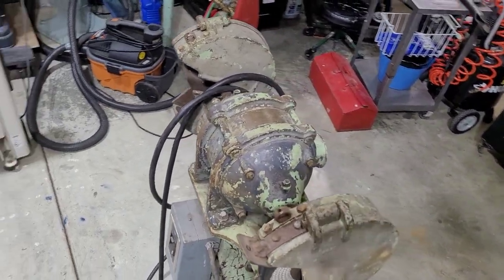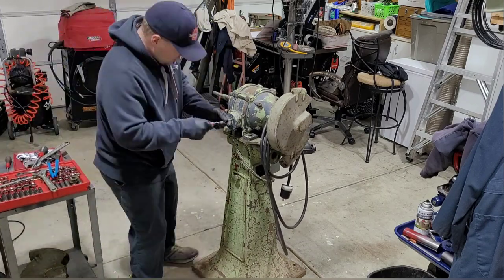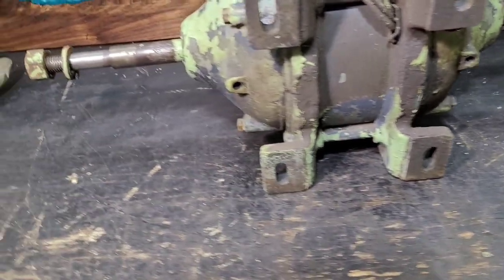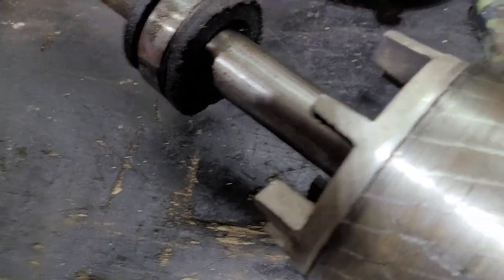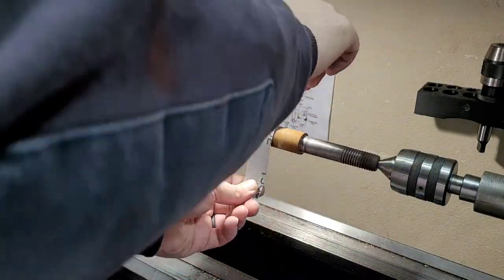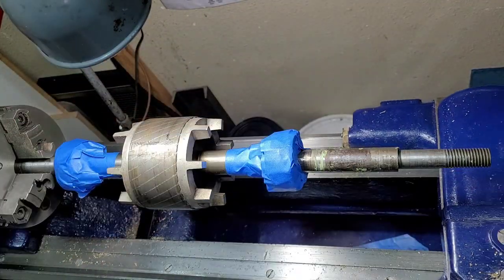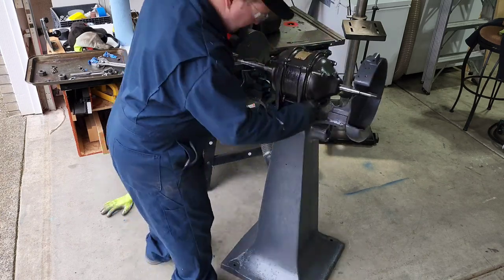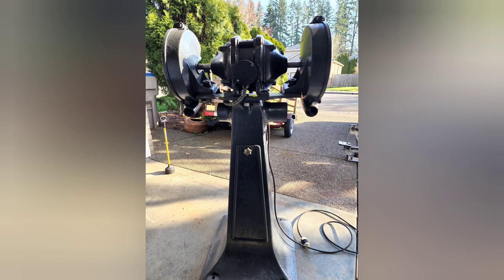US electrical mfg 3 phase grinder restoration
older US electrical Mfg grinder tear down and rebuild.